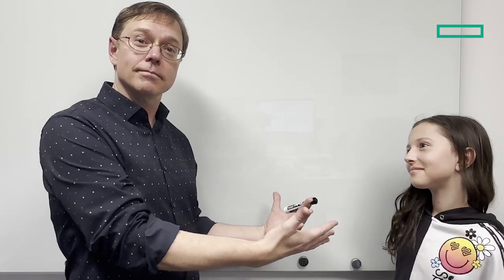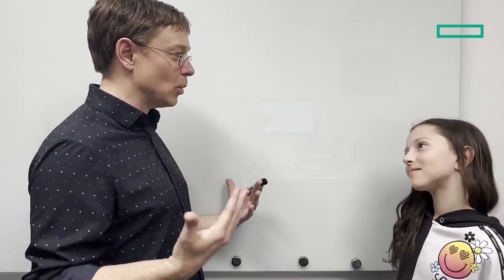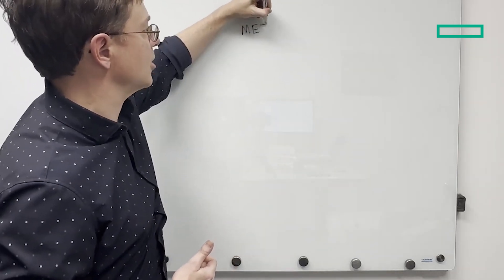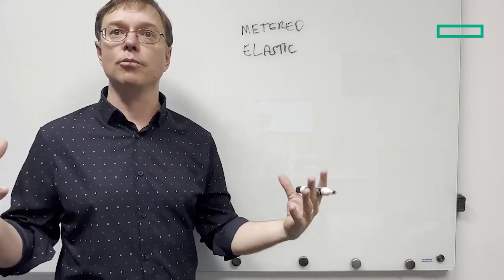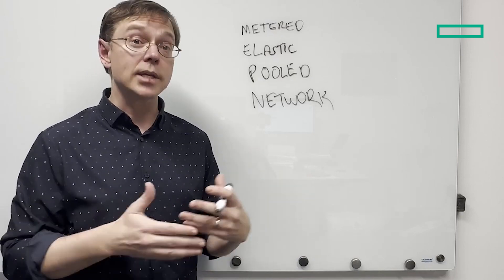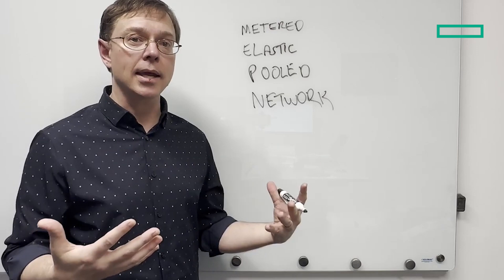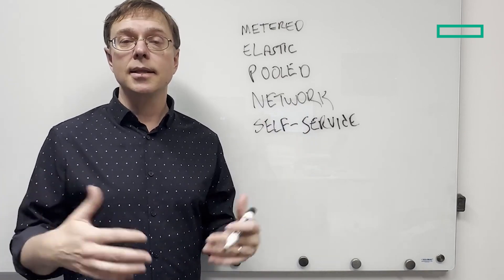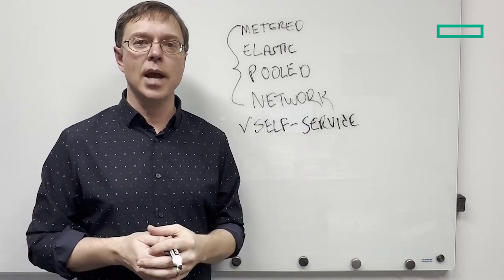Is it a Cloud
An engaging introduction to cloud computing featuring a special guest appearance that simplifies the concept for viewers. The discussion covers key aspects of cloud computing, its benefits, and its impact on modern technology.

00:00 - Introduction by Brad Parks of Morpheus Data
00:15 - Explaining Cloud Computing to a New Generation
01:08 - Minecraft Example: Instant Access = Cloud
01:25 - Why Cloud Definitions Still Confuse People
01:51 - Common Misconceptions About Cloud Infrastructure
02:32 - Elastic Infrastructure ≠ True Cloud
03:09 - Breaking Down the 5 Cloud Attributes
03:42 - Key Cloud Feature: Metered Usage
03:54 - Cloud Must Be Elastic and Pooled
04:20 - Self-Service: The Missing Cloud Attribute
04:49 - Public Cloud Adoption Driven by Self-Service
05:35 - Why Self-Service Is Core to Morpheus
06:02 - Morpheus: Enabling Hybrid Cloud Self-Service
06:34 - Final Thoughts on Cloud and Morpheus Value